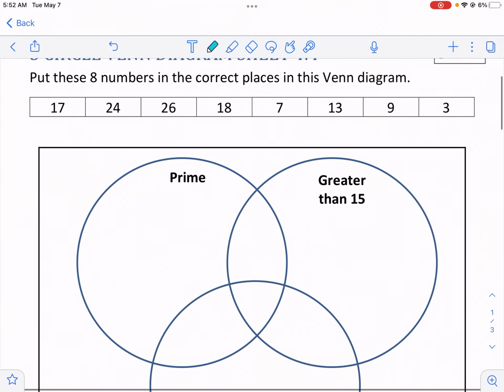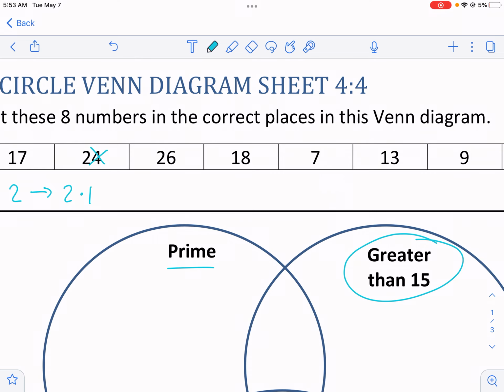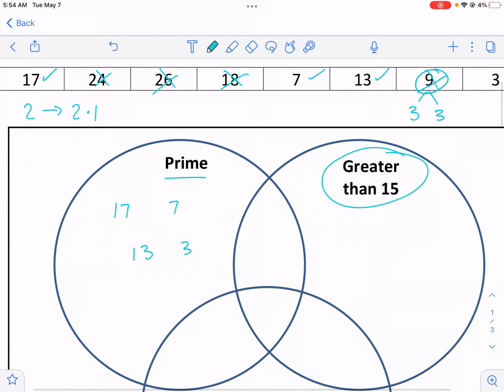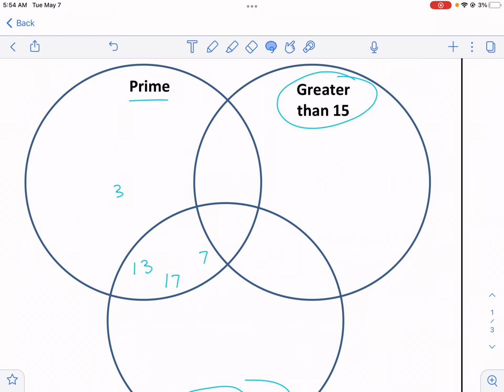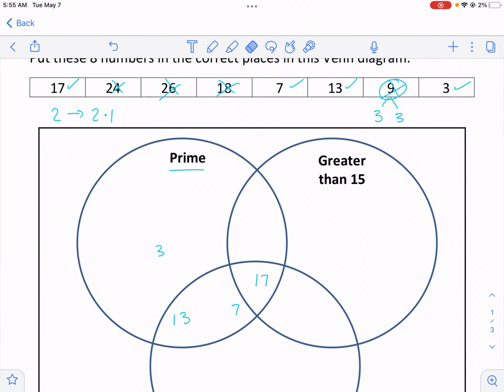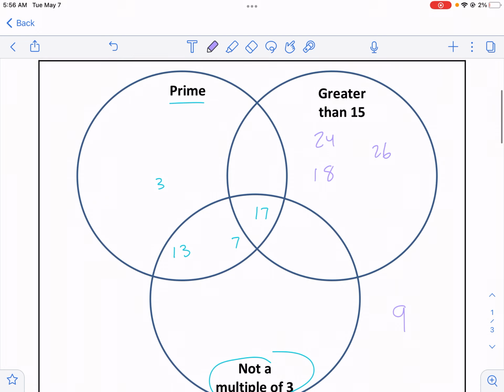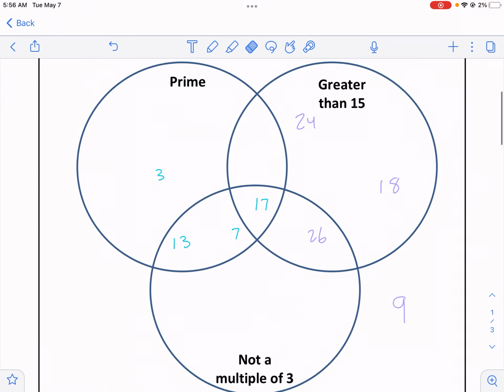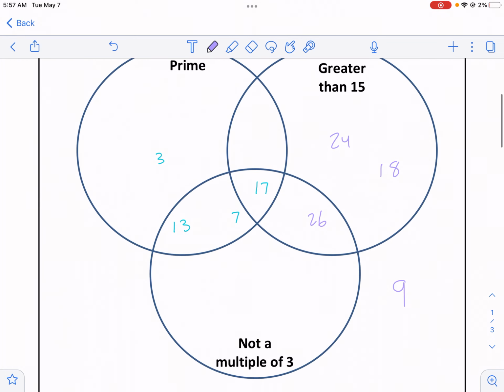Math-Salamanders: 3 Circle Venn Diagram Sheet 4:4